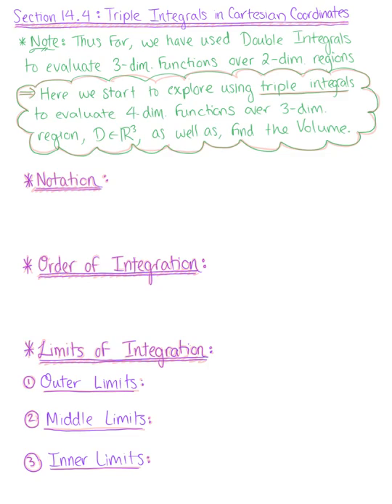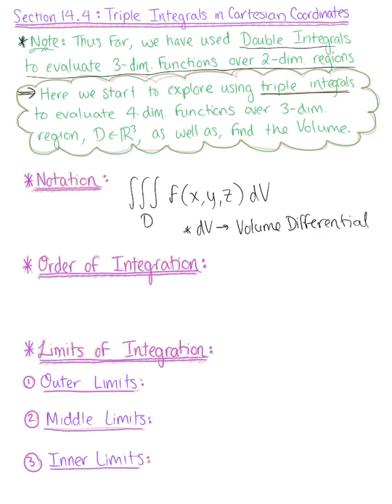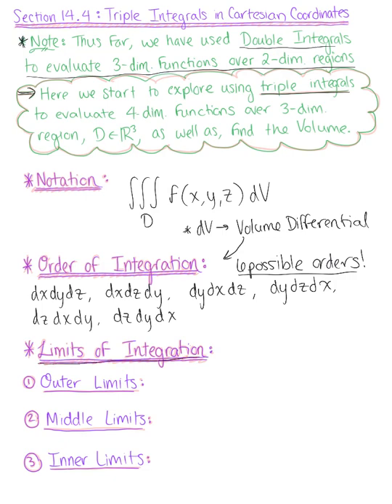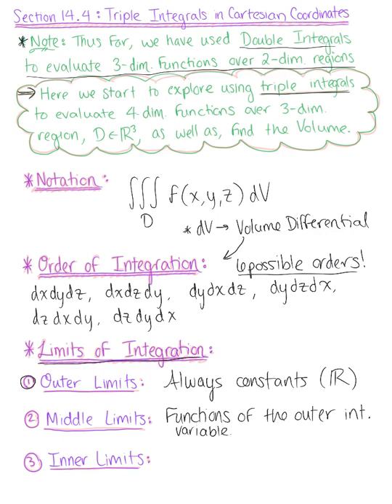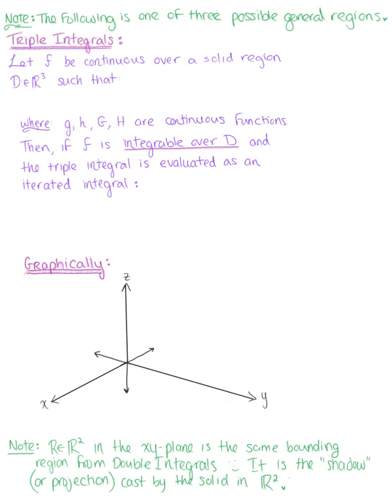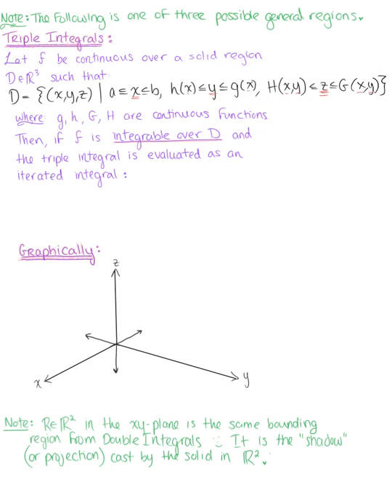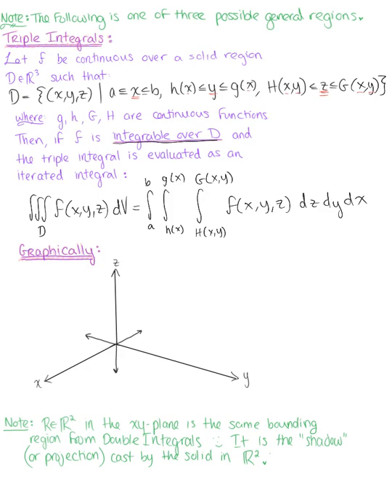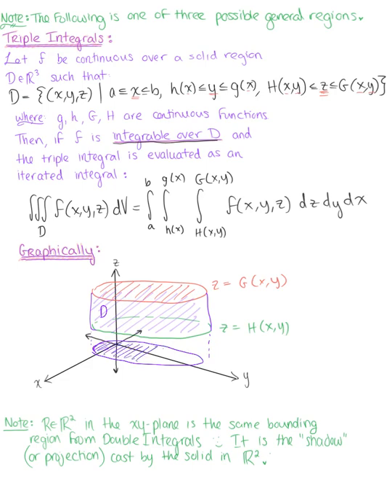Triple Integrals in Rectangular Coordinates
Introduction to Triple Integrals in Rectangular Coordinates & Finding the Limits of Integration.